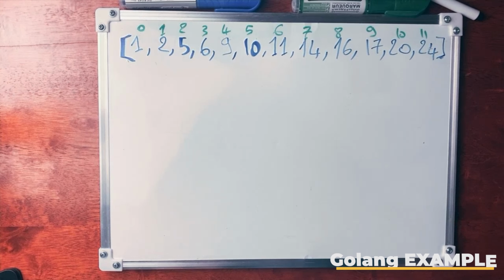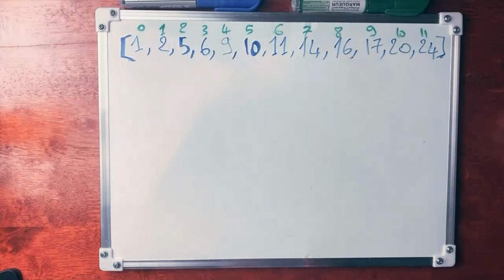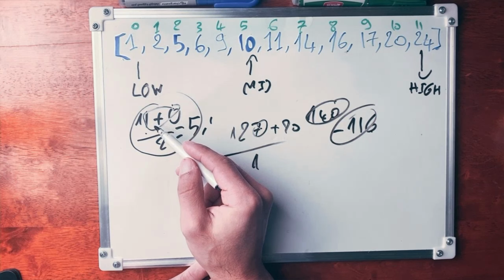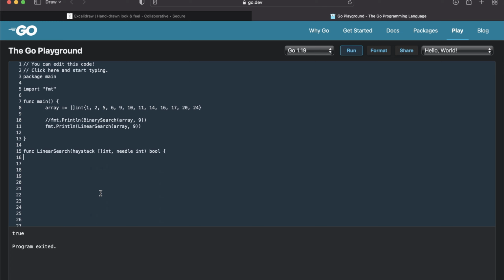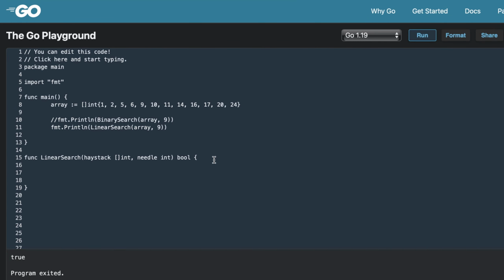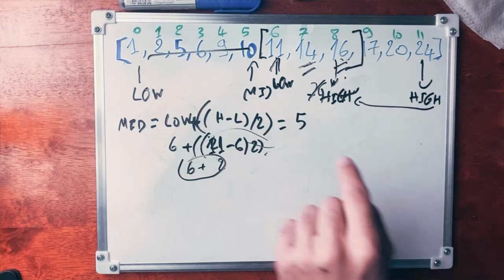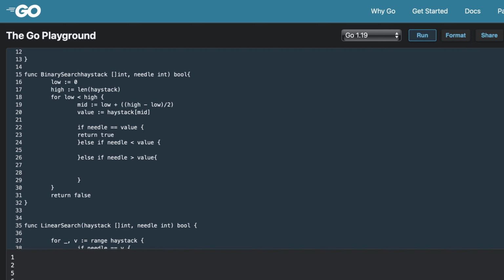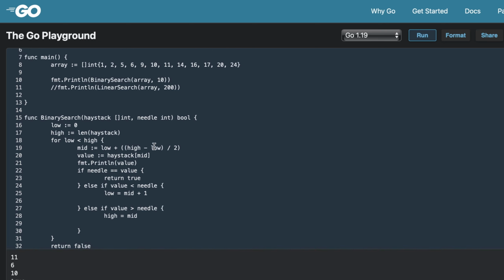Binary search (Golang) vs Linear Search, lets get faster.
As a programmer, you will certainly search an array value, given this array is sorted, you definitely don't want to loop through all elements, to retrieve the value you needed, there is multiple search algorithms to solve this problem, this video takes one of the easiest ways, and demonstrates how they work, whiteboard and code using Golang. come along as we explore binary search, and linear search.

The link below takes you to code, and more informations on the topic.